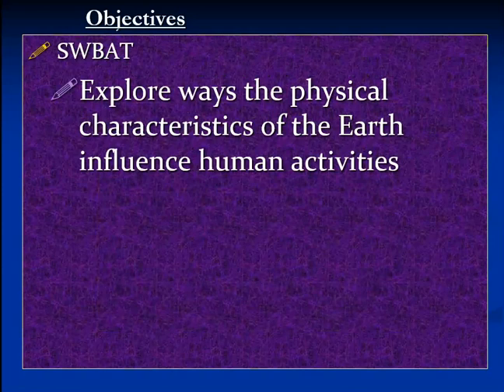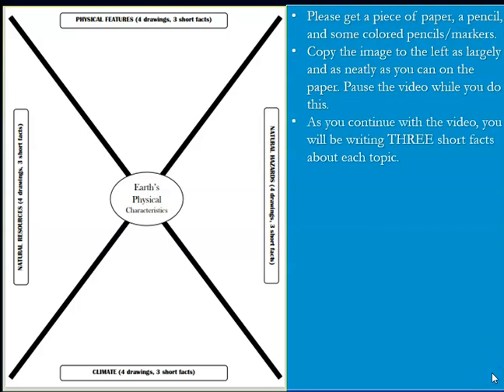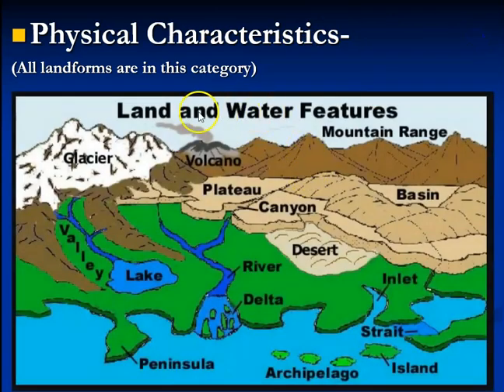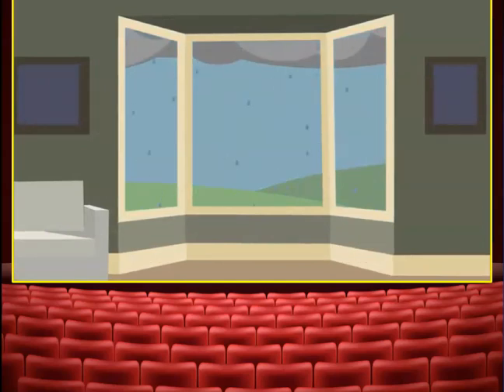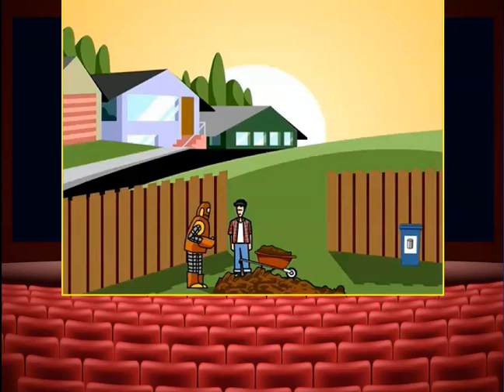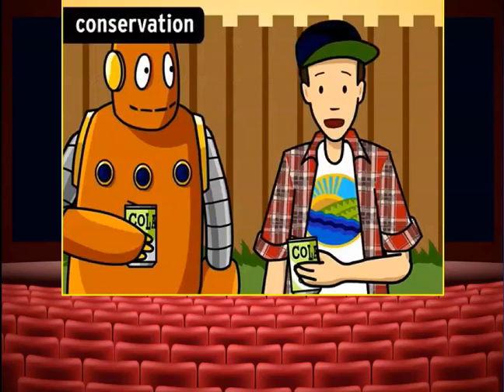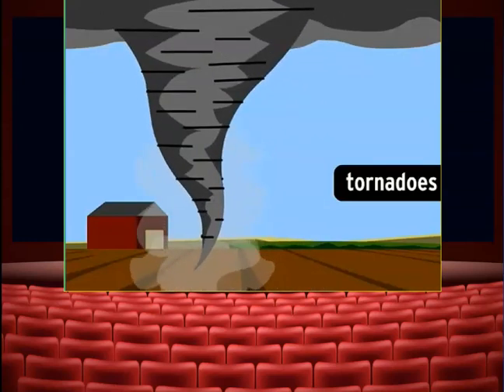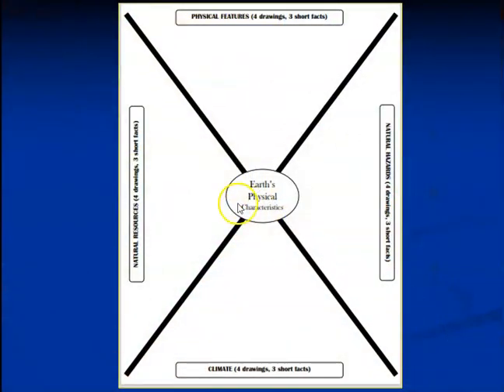Human Geography Earth's Physical Characteristics